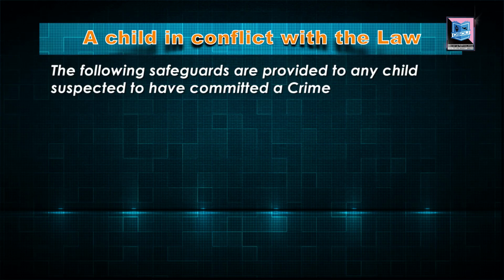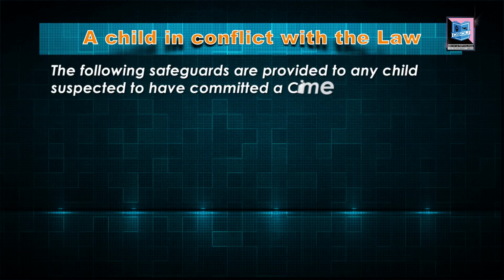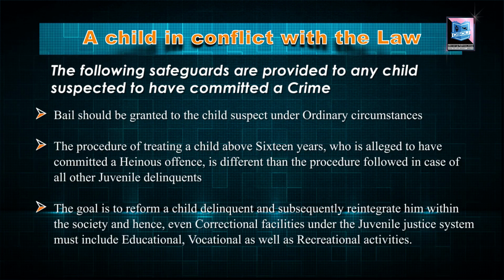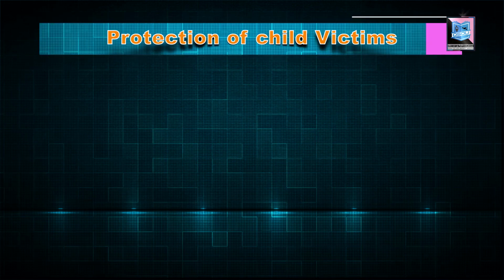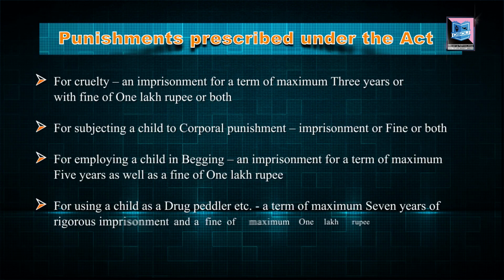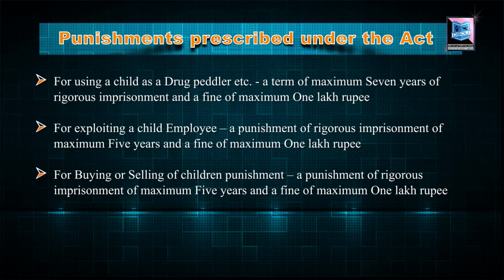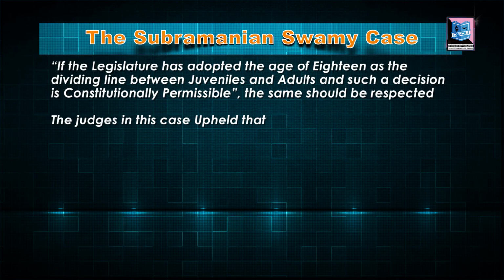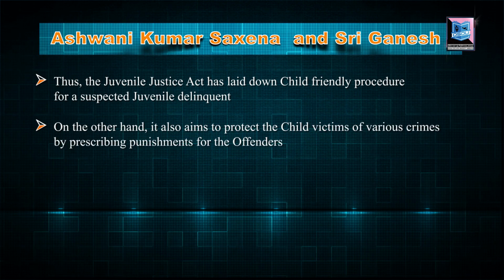JUVENILE JUSTICE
Subject: LAW
Course Name: LAW (LEGAL AWARNESS)
Name of Presenter: PALLAVI SENGUPTA